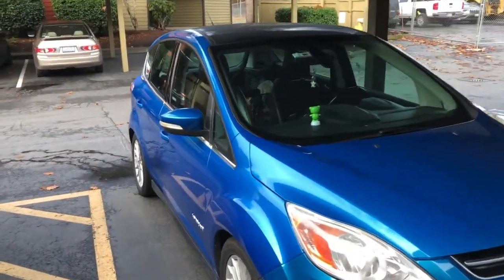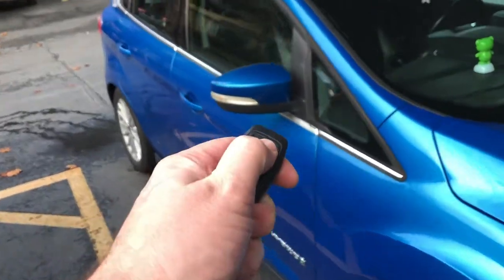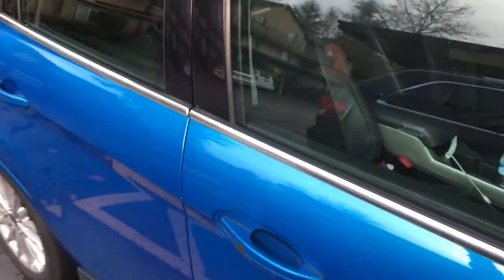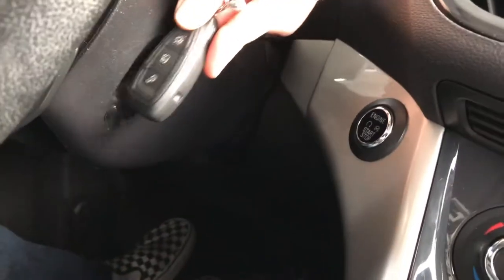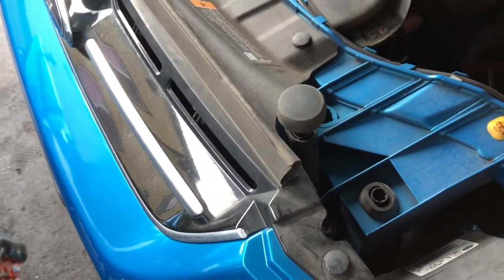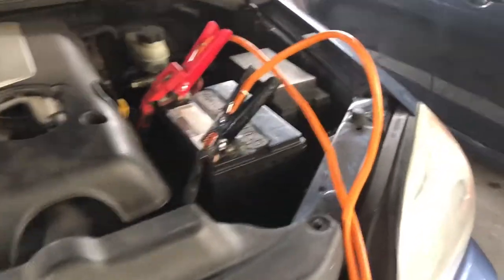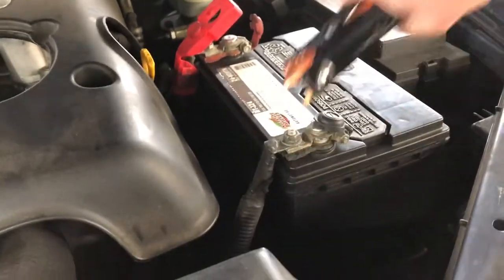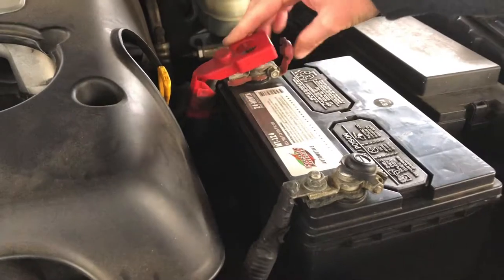Jump starting The 2013 Ford C-Max hybrid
I found few videos detailing this. The negative post is weird. Hers the video. Car jumps like any other car. The terminals are close to watch other. Maybe too close.